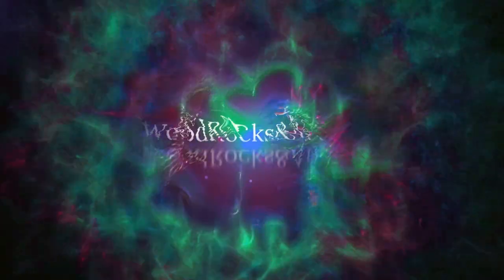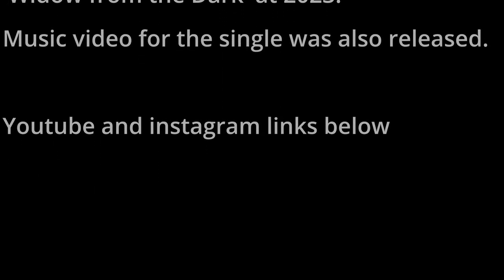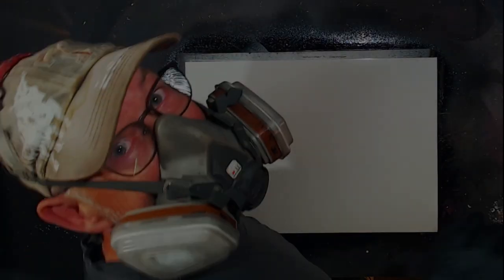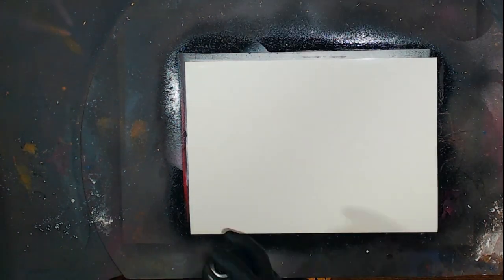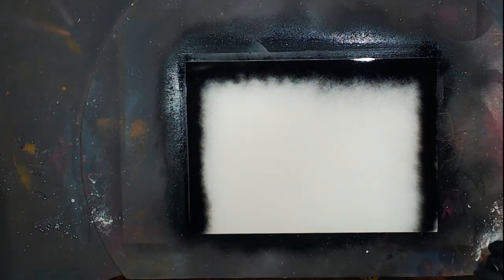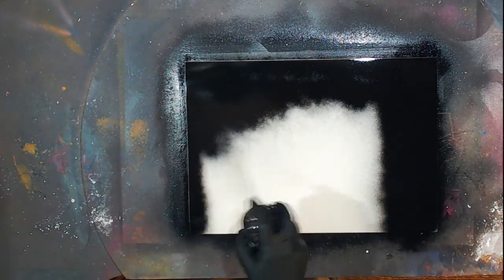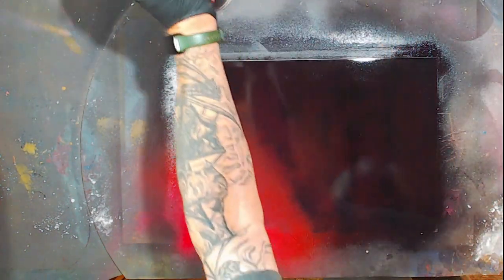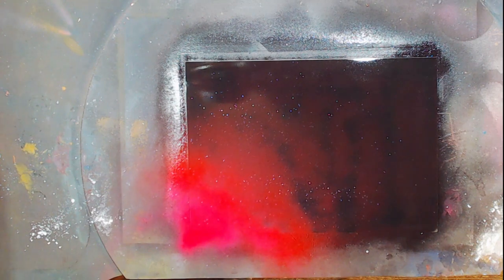How to spray paint art : Bloody moon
Bloody Moon is a metal band from Finland.
They have released one album, 'Widow from the Dark' at 2023.
Music video for the single was also released.